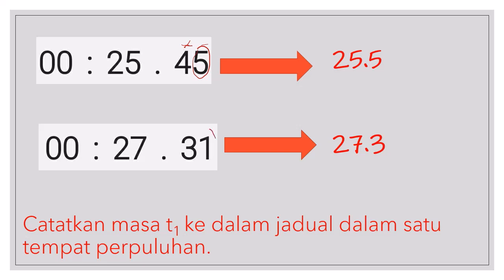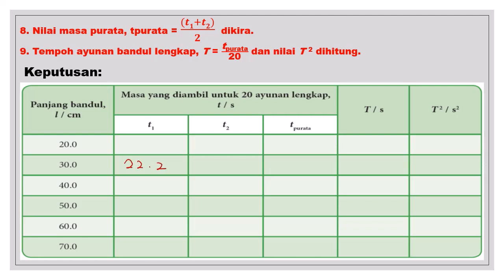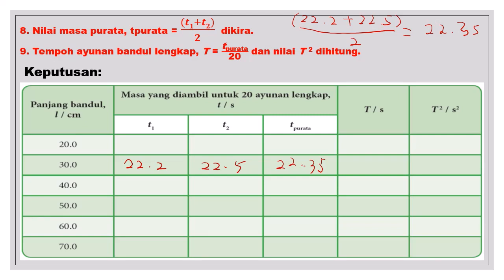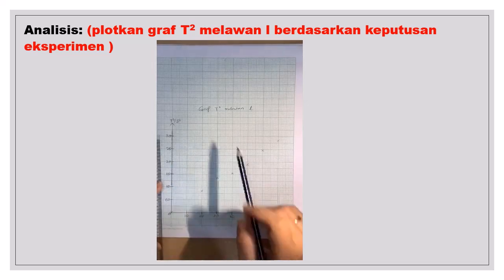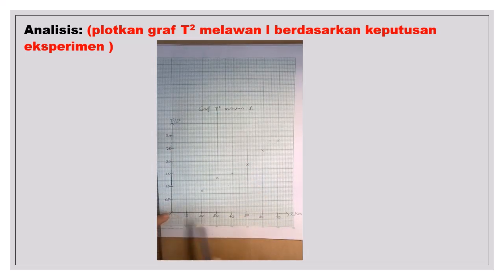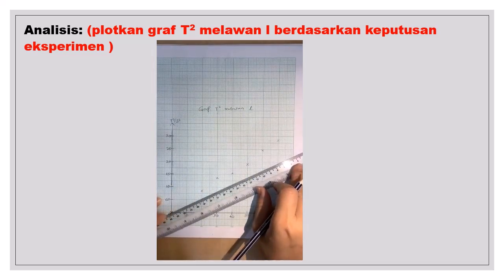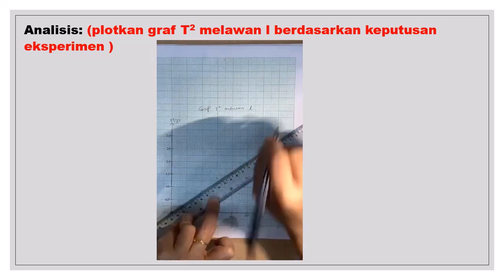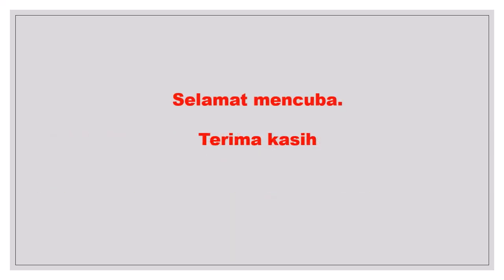Eksperimen 1 1 PDPR Fizik T4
Eksperime 1.1_PDPR,
Fizik T4,
1.2 Penyiasatan Saintifik,
Fizik KSSM,
SPM